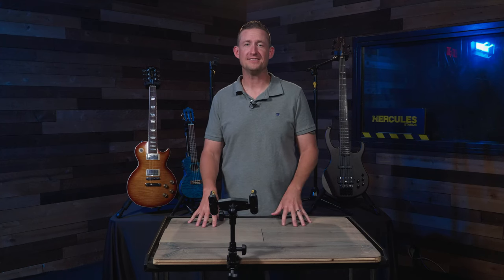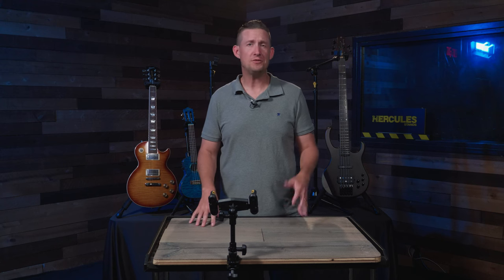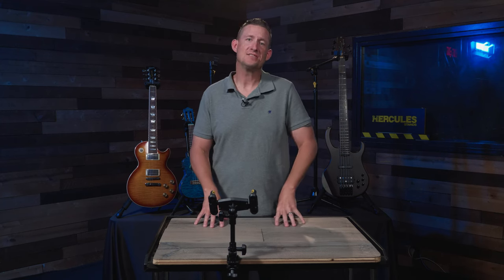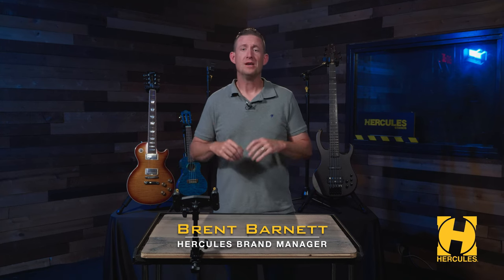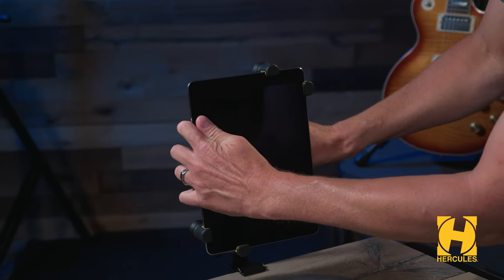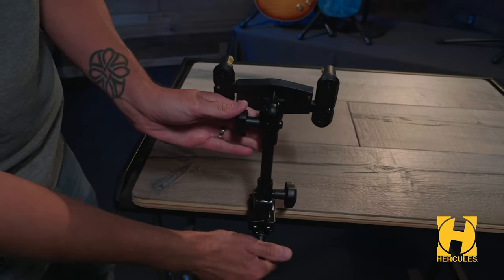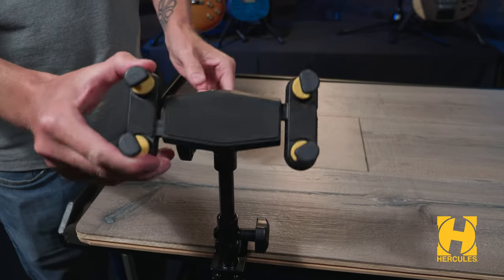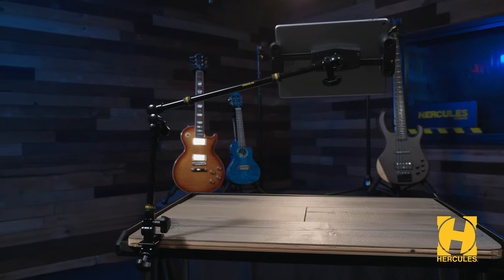Hercules DG307B Adaptive Tablet Holder - Stand in The Spotlight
Hercules Stands brand manager Brent Barnett goes over the features of the DG307B Adaptive Tablet Holder.